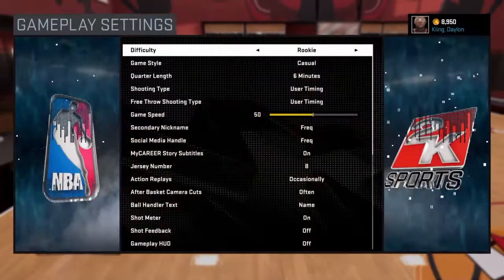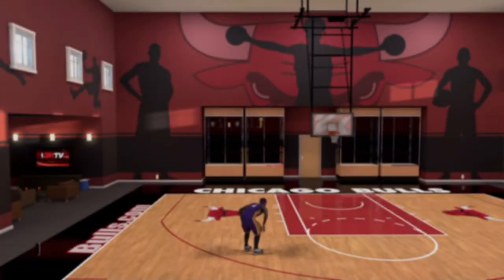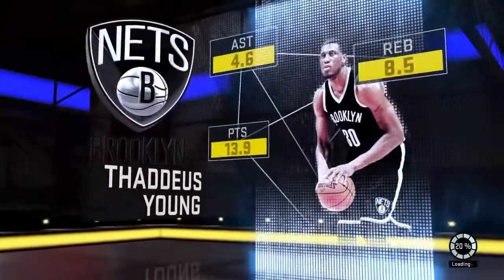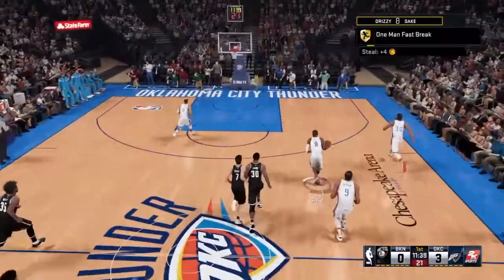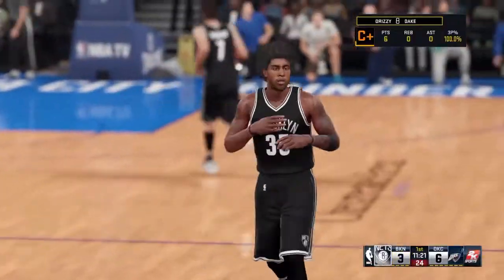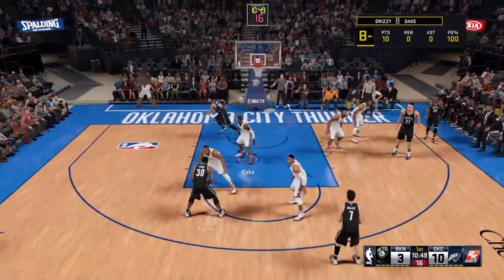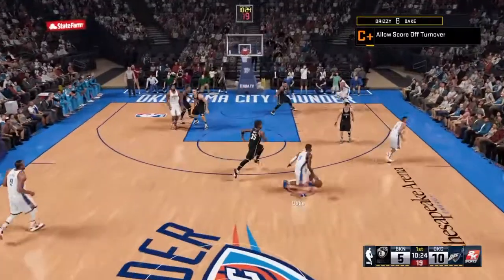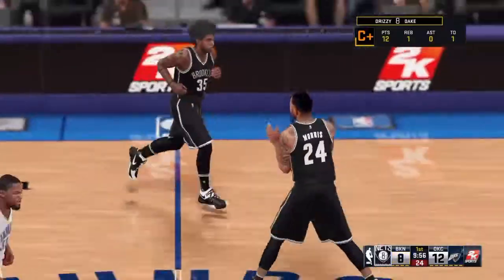HOW TO GET MICROWAVE BADGE AND UNFAZED IN NBA 2K16 and subscribe